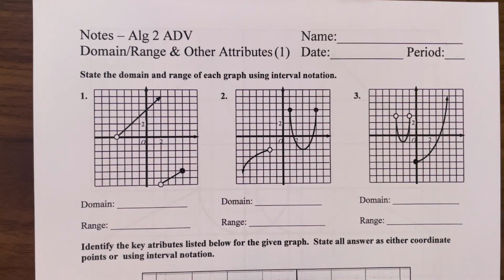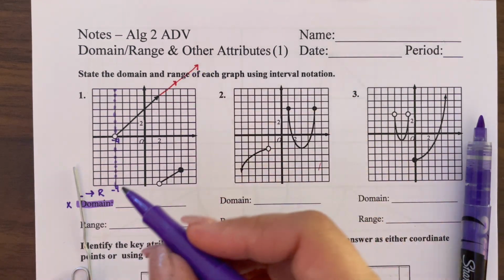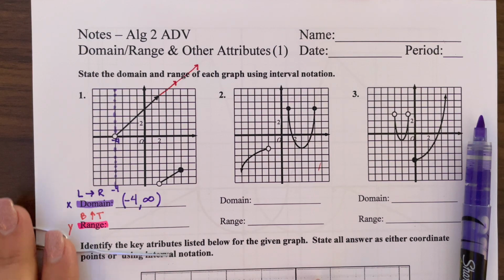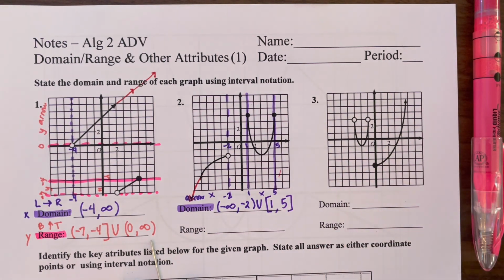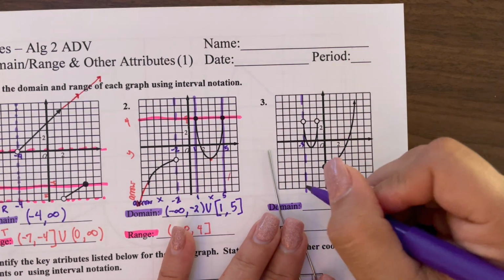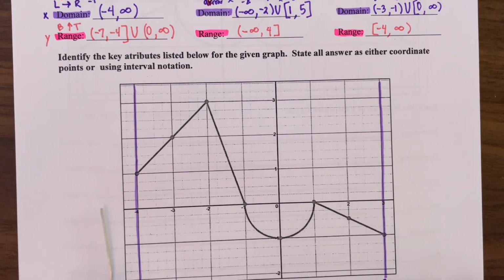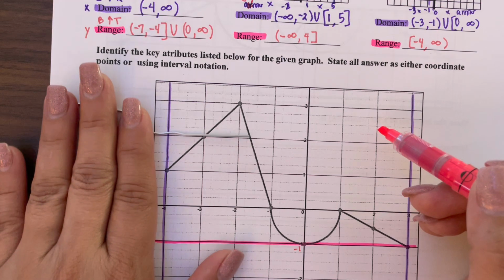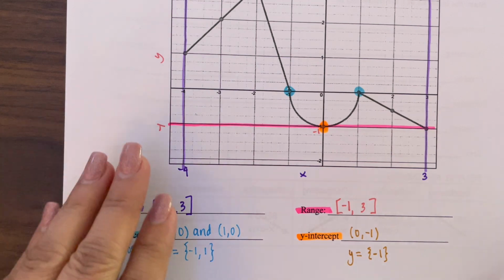Domain/Range & other attributes (1) Part I*** # 1 RANGE should be a -5 and not a -4